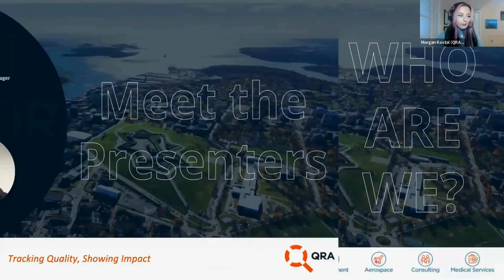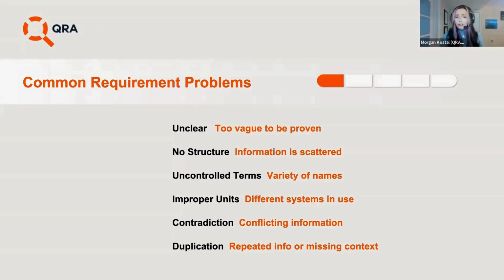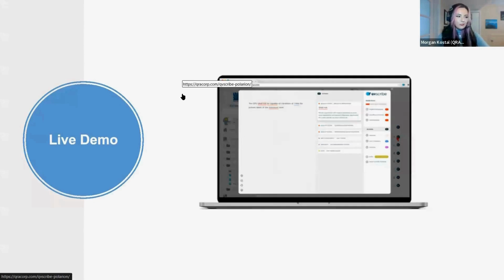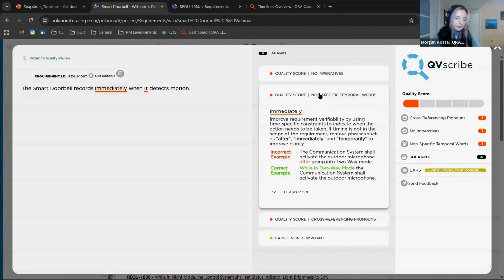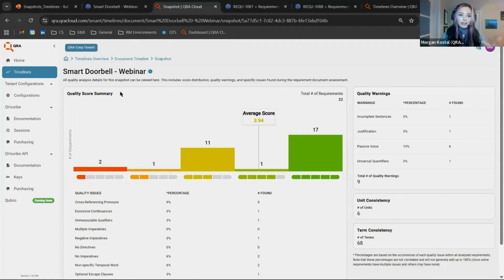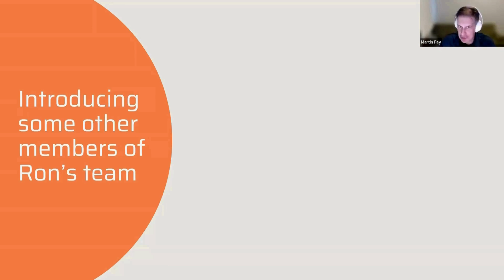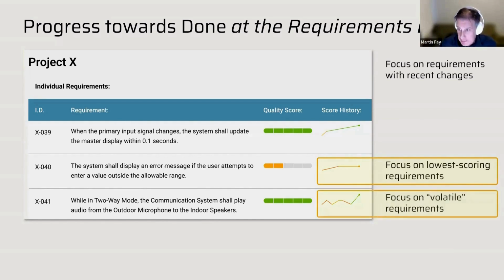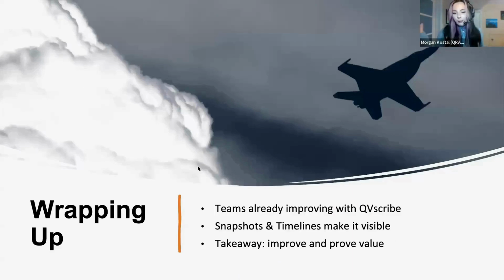Tracking Quality, Showing Impact: Snapshots and Timelines in QVscribe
Demonstrate progress to “done” and prove your impact at every stage.

In this webinar, we’ll show you how to make your requirements efforts measurable, transparent, and trusted across your organization.

Learn how QVscribe’s new Snapshots and Timelines features help you:

Track requirements quality over time

Show tangible progress toward “done”

Build visibility and accountability across teams

Confidently communicate results to leadership

Whether you’re driving process improvement, managing large-scale requirements efforts, or simply want to show that your quality initiatives are working, this session will give you the tools and insights to demonstrate value at every step.

Make your requirements work visible — and your impact undeniable.